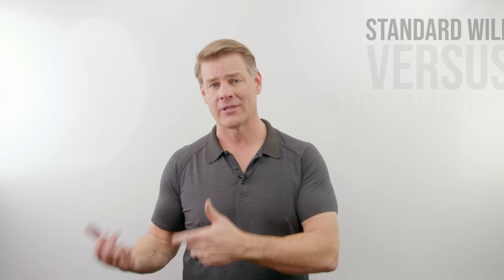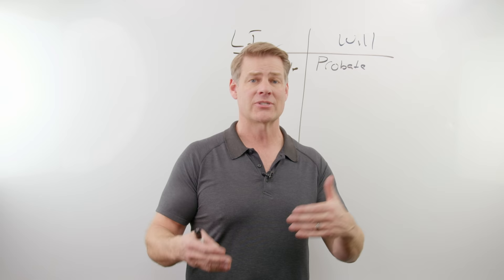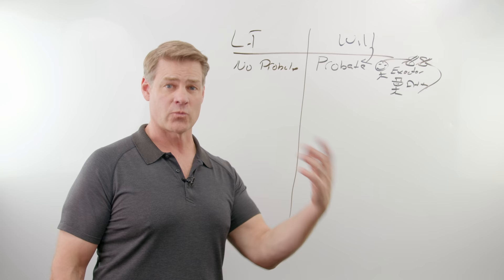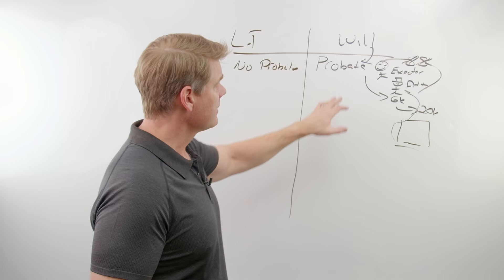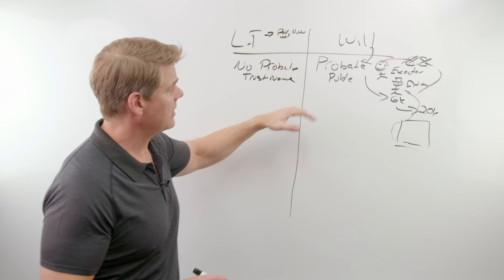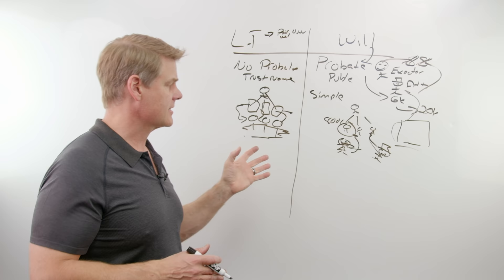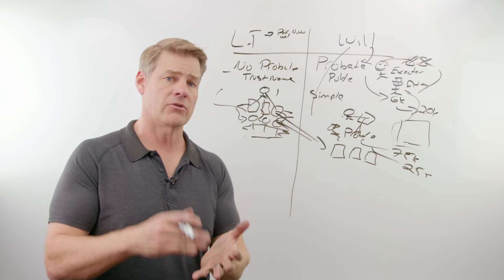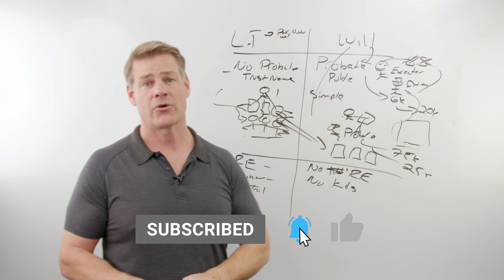Wills Versus A Living Trust For Estate Planning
In this video, I'm going to break down the differences between a standard will and a revocable living trust.

Claim Your FREE 45-minute Investment Strategy Session to receive business planning tips and asset protection.

Learn about Real Estate & Asset Protection from Clint Coons, Esq, and Toby Mathis, Esq. at our next all-day free Livestream 9 am to 4 pm PT. on Saturdays. Our attorneys and specialists will answer ALL questions: 👉 Save Your Seat

Download your free copy of Un-Tax Yourself eBook and discover the secret to real estate wealth is in the tax deductions.